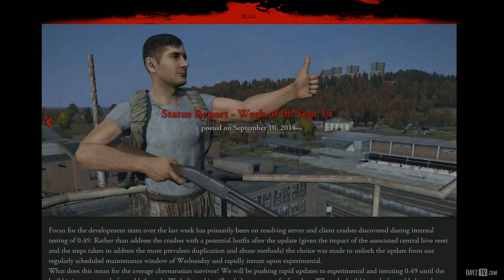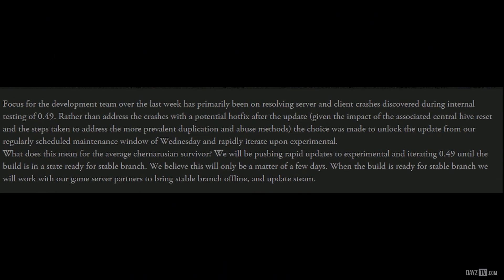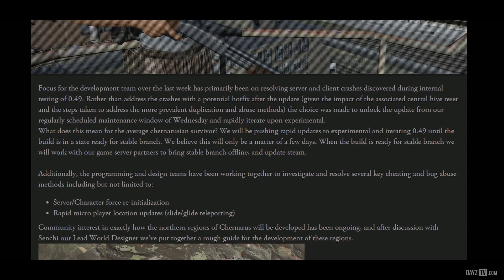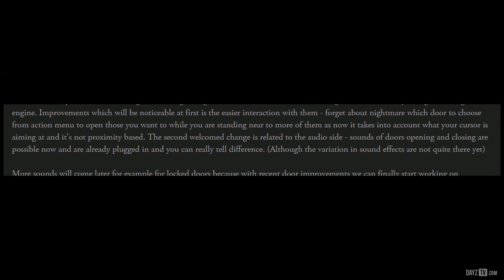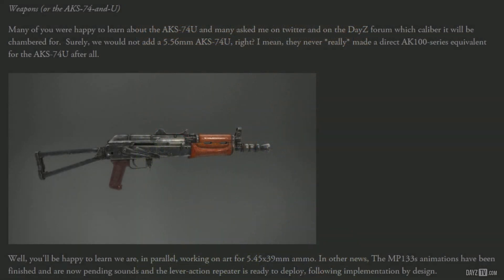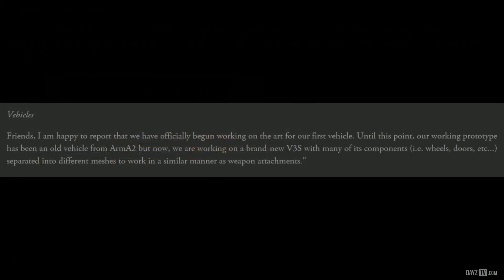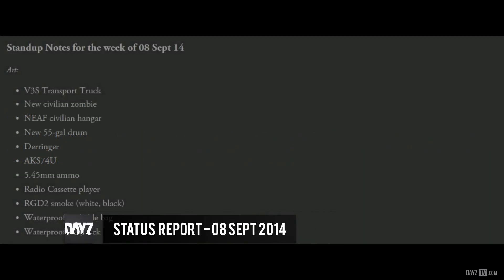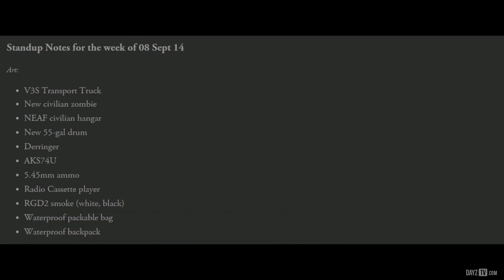DayZ Experimental | Status Report Highlight - 08 Sept 2014